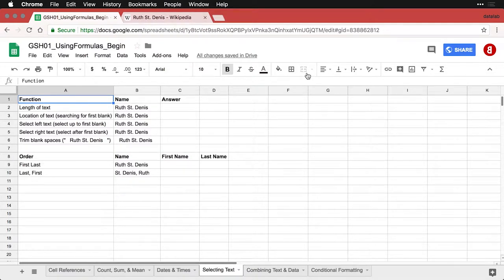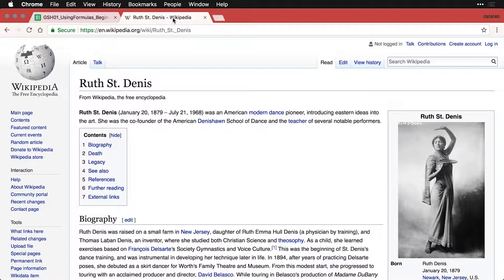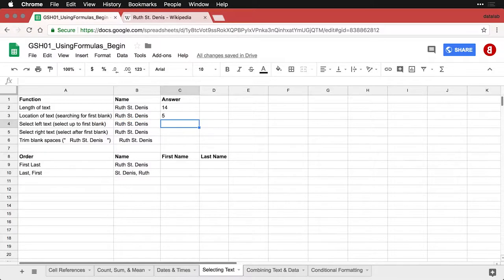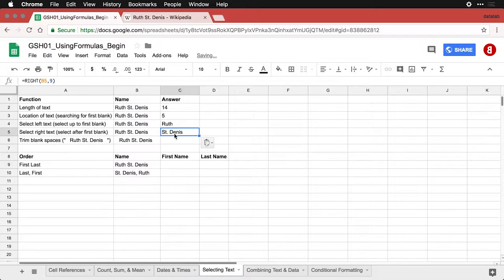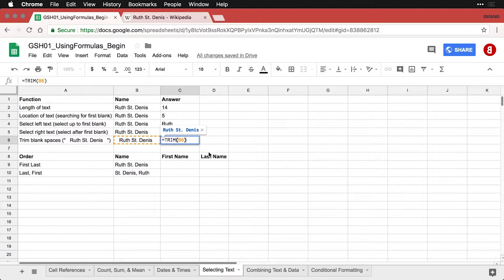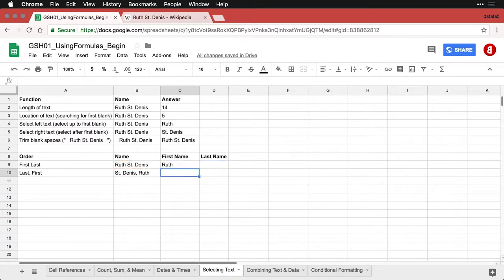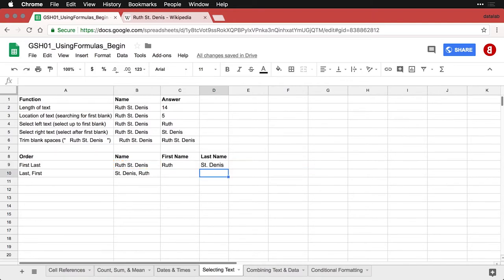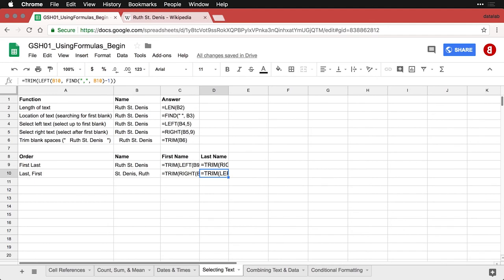Selecting text — Google Sheets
Google Sheets gives you special functions and formulas for working with text data, including methods for selecting and reordering text.  Thanks for visiting and let us know what you'd like to see!